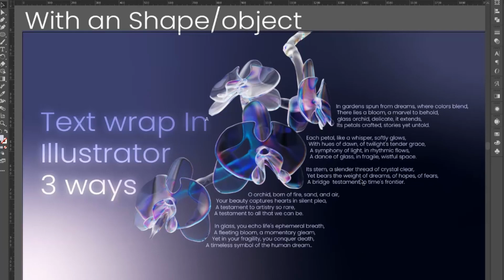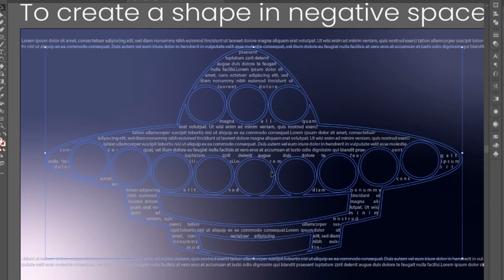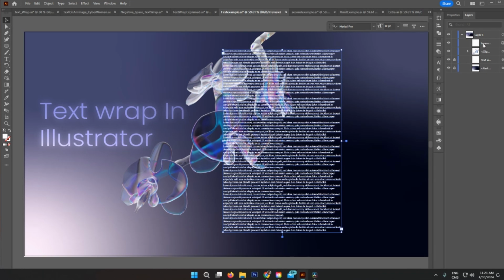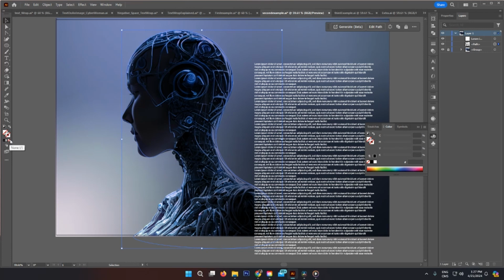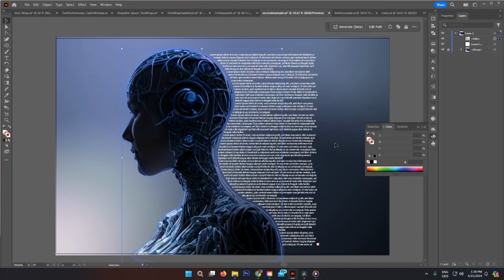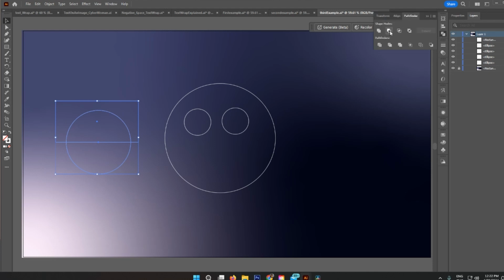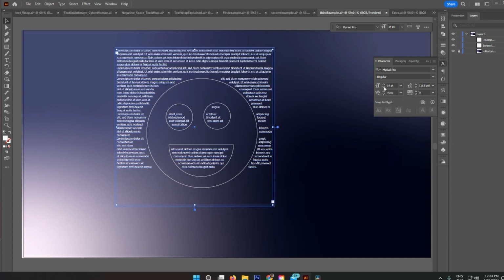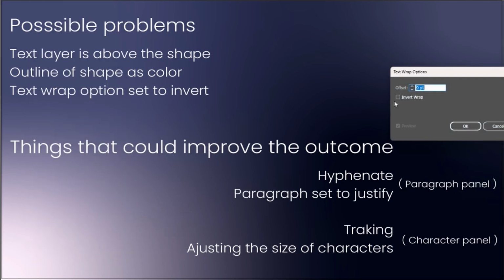3 ways to use the text wrap tool. Align text to a shape, create shapes in negative space using text.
In this video I will show you how you could use the text wrap tool in illustrator for 3 different scenarios. First how to have text align to a shape or an object , then we are going to use it on an image and finally we are going to create a shape in negative space with just text.